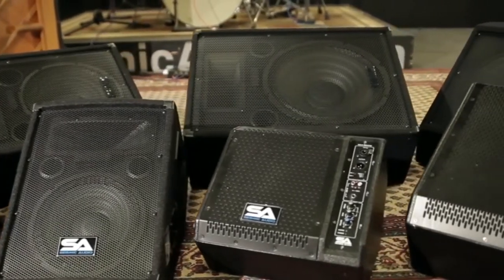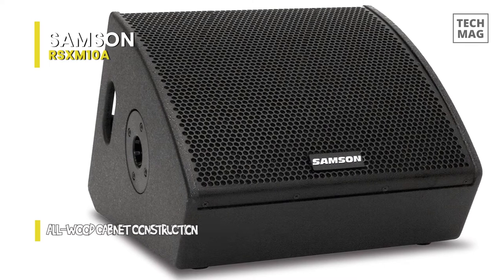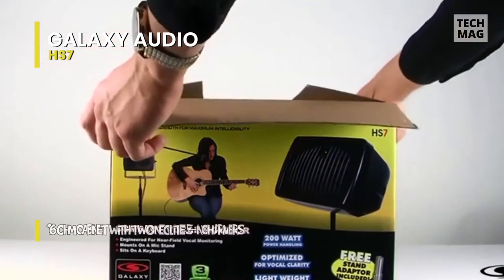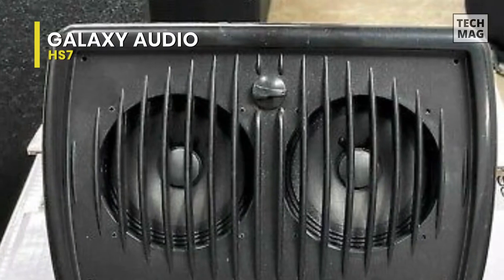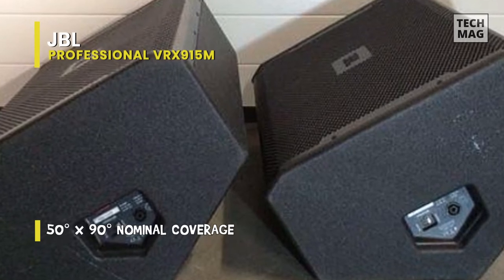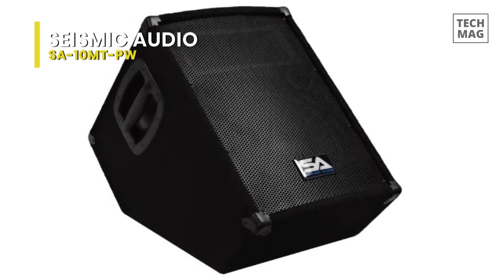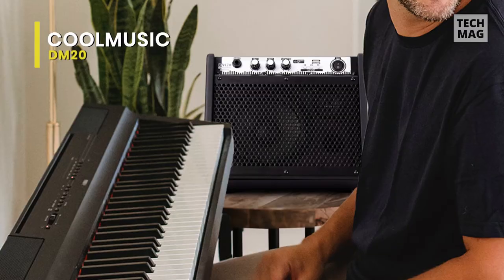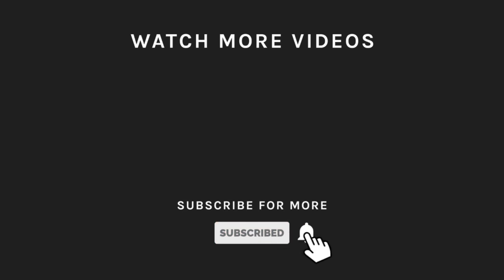TOP 5: Best Stage Monitor 2022 - That Deliver High Quality Sound!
Check Out The Best Stage Monitor Here!
► Samson RSXM10A
► Galaxy Audio HS7
► JBL Professional VRX915M
► Seismic Audio - SA-10MT-PW
► Coolmusic DM20

VIDEO GUIDE
00:00 Best Stage Monitor
00:13 Samson RSXM10A
01:22 Galaxy Audio HS7
02:25 JBL Professional VRX915M
03:15 Seismic Audio - SA-10MT-PW
04:26 Coolmusic DM20

The Samson RSXM10A 2-Way Active Stage Monitor brings exceptional monitoring versatility, ultra-efficient Class D power, and the durability of all-wood cabinet construction to touring musicians/DJs, front-of-house engineers, and live sound professionals. The RSXM10A produces 800 watts of Class D power via its respective 10" low frequency driver and premium 1" horn-loaded tweeter. A compact, coaxial design gives the monitor amazing portability with impeccable sound. In addition, the RSXM10A has an integrated 1 3/8" pole mount receptacle and a Monitor/FOH optimization switch for added flexibility. It is Designed to bring professional performance to a variety of monitoring applications, including keyboards and electronic drums, the RSXM10A is also convenient for DJs needing a dedicated monitor while working in a compact booth. A single XLR-1/4" combo input is provided, along with an XLR Link output for system expansion. In addition, the RSXM10A includes a powder-coated steel grill, and two integrated sides carry handles, making it durable yet highly portable for use on the road.

Galaxy Audio is a reputable manufacturing company that specializes in stage monitors and some other audio equipment. They offer great value for your money, high construction strength, durability, reliable structure, and very appropriate rates. Thus, if you want a good quality stage monitor at a low budget, this would work great.
The black color and simple design make it look classy. It is incredibly light in weight, which makes it highly portable. It carries only 4 pounds. Moreover, it has a very compact design, and the size measurements are 15 x 7 x 5 inches.
It is a well-structured cabinet that has a 16-ohm impedance. This has two 5-inch drivers. Besides, it features a continuous power rating of 200 watts. You can use this to enjoy a clearer and better quality sound at a meager price. Moreover, the frequency response range is 150 Hz to 18 kHz. In short, it is the best personal monitor that you can get at this price. Try it once, and you will be pleased with the quality for sure.

The JBL VRX915M is a touring-class floor monitor that's both compact and lightweight. It features a 15" neodymium magnet Differential Drive woofer, providing high-power capacity, despite the VRX915M's small size. Benefit from switchable bi-amplified or full-range passive operation, along with 50° x 90° nominal coverage. Beyond that, the VRX915M's low stage height keeps it out of your audience's line of sight, and its symmetrical design ensures that it works great in both left and right orientations. The VRX915M is constructed of durable Baltic birch plywood, is coated with JBL's rugged DuraFlex finish, and boasts a tough 16-gauge CNC-machined steel grill. It is made of top-quality Baltic birch plywood and coated with JBL's rugged DuraFlex finish. Its attractive CNC-machined, 16-gauge steel grille is internally lined with acoustically transparent foam to provide additional driver protection and give you a professional appearance